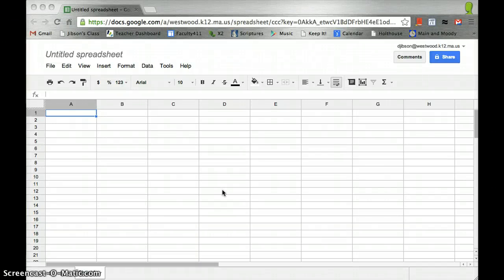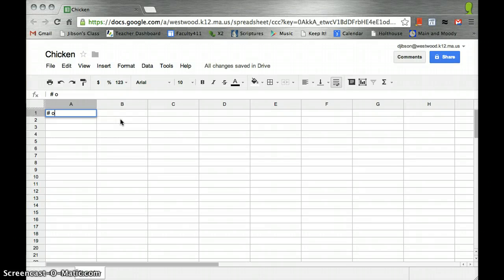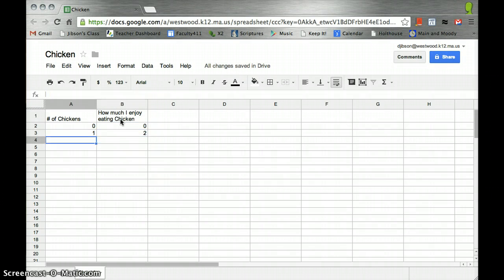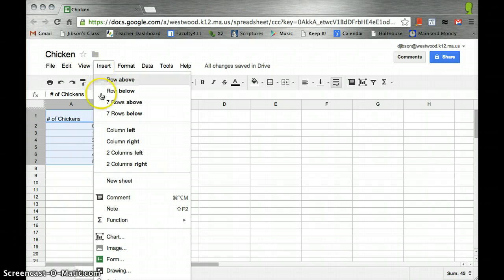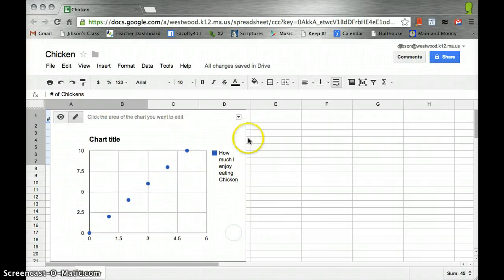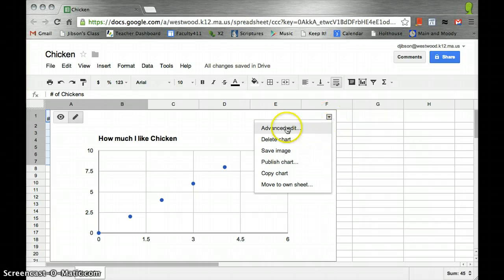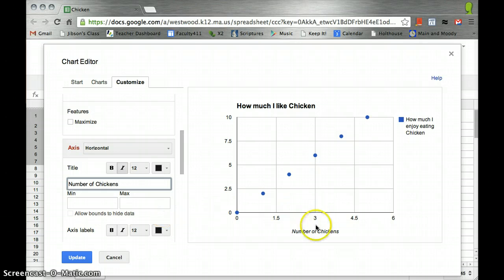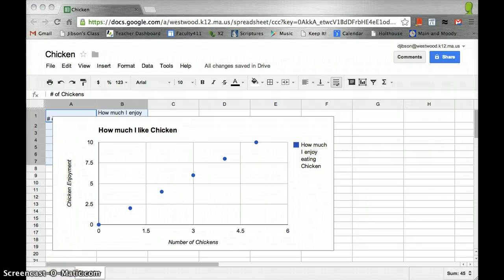Plotting Data on Google Spreadsheets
How to plot data on a Google Spreadsheet and add lables to the graph.